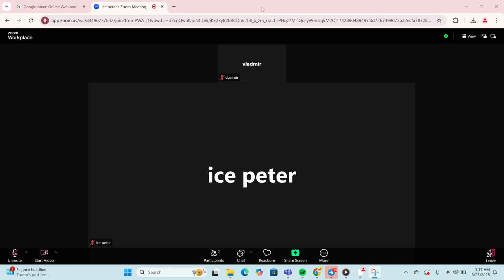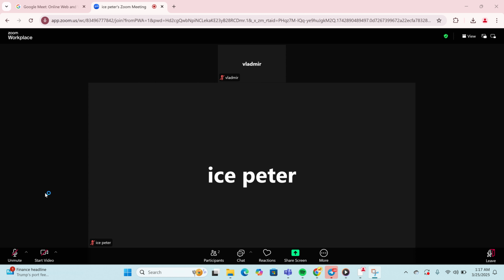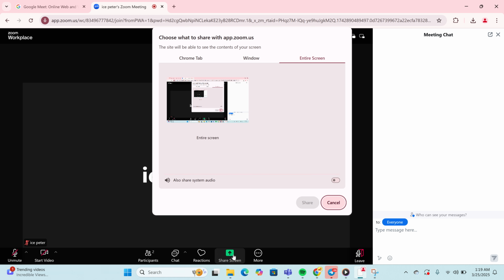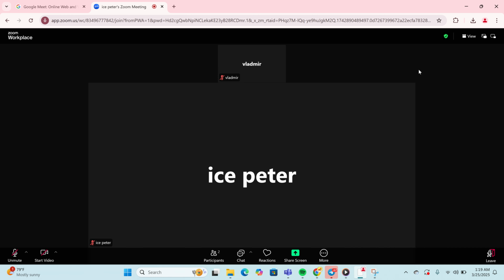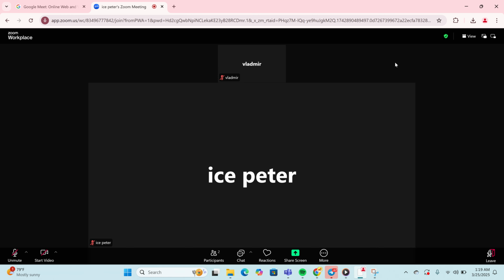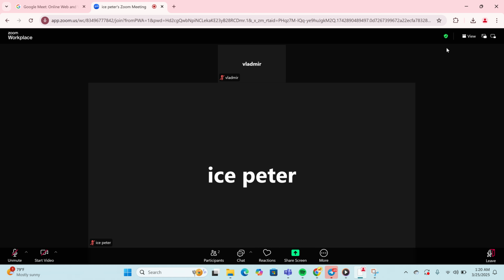Master ZOOM Video Calls and Online Meetings in Minutes!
Learn how to master ZOOM video calls and online meetings in no time! In this video, you'll discover the essential tips and tricks to make your virtual meetings more productive, engaging, and stress-free. From setting up your account to advanced features, we've got you covered. Whether you're a remote worker, student, or business owner, this tutorial is designed to help you get the most out of ZOOM and take your online meetings to the next level. So, what are you waiting for? Dive in and become a ZOOM master today